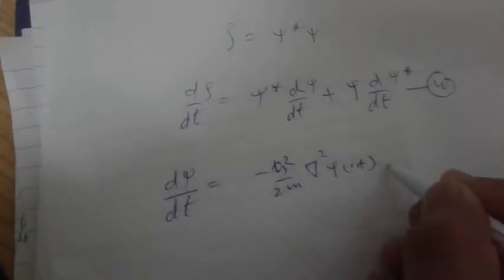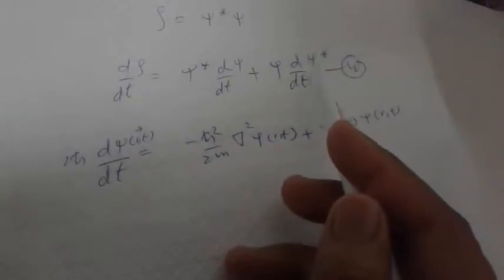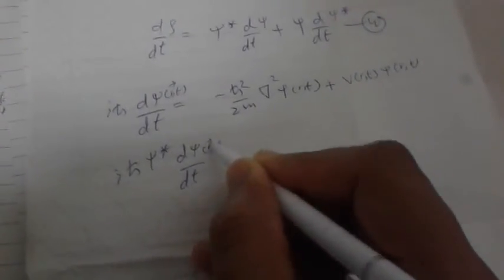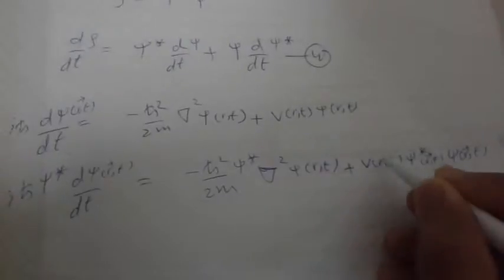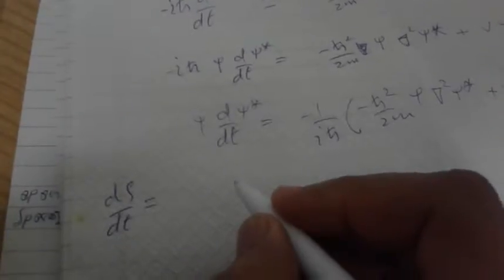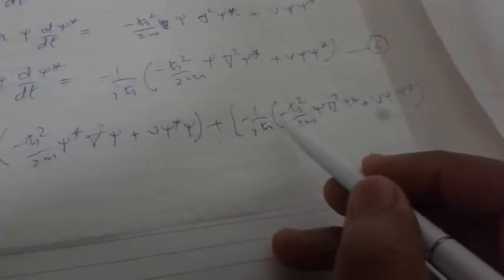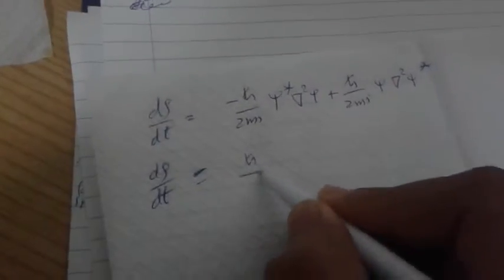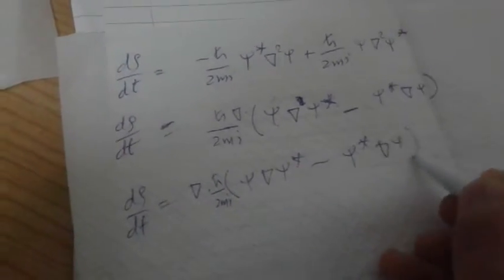Conservation of probability second part quantum mechanics by zettili